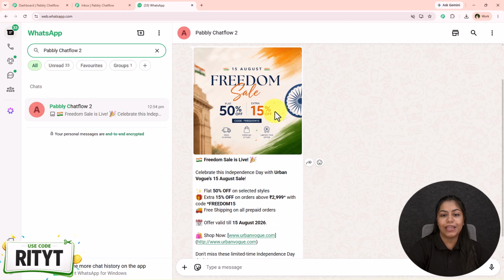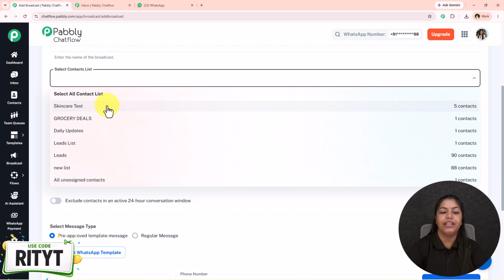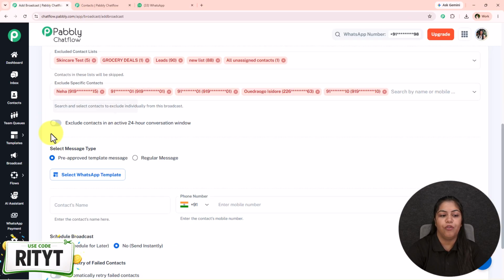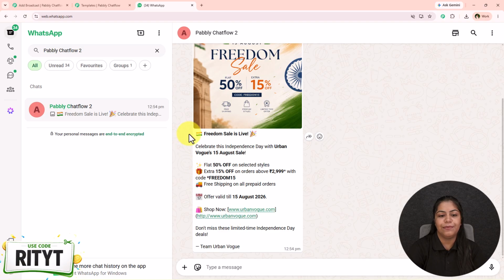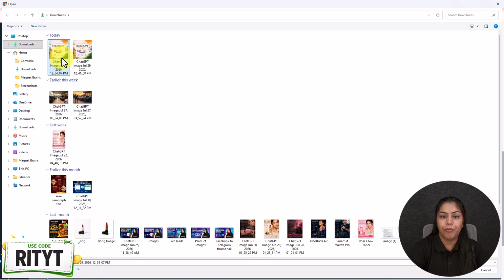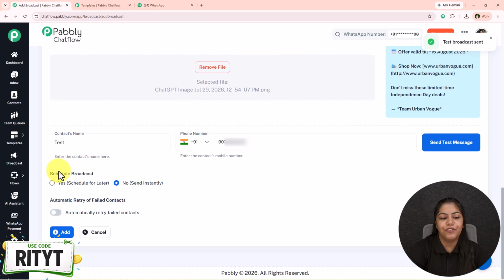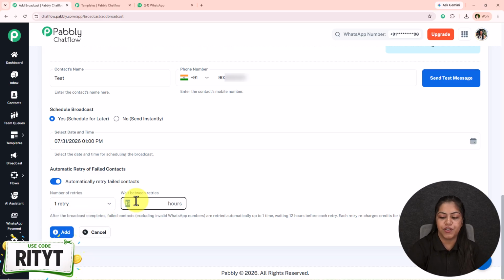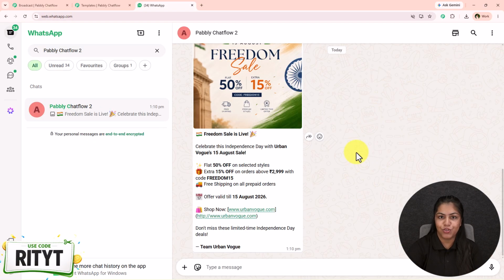Run Bulk WhatsApp Marketing Without Coding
Want to send bulk WhatsApp messages without writing any code? In this tutorial, you'll learn how to launch WhatsApp marketing campaigns, send personalized messages in bulk, and reach thousands of customers with ease using a no-code workflow.

Automatically send promotional offers, product launches, festive greetings, order updates, and campaign messages while personalizing each message with customer details. This workflow is ideal for ecommerce stores, agencies, retailers, educational institutes, healthcare businesses, and marketers looking to boost engagement and sales using Pabbly Chatflow.

🎯 Use Case:
With this tutorial, you'll learn how to run bulk WhatsApp marketing campaigns without coding using Pabbly Chatflow Broadcast. Simply upload your contact list, create personalized promotional messages, and send offers, product updates, event invitations, or announcements to thousands of customers in just a few clicks. This eliminates manual messaging, saves time, and helps businesses reach their audience efficiently using the official WhatsApp API.